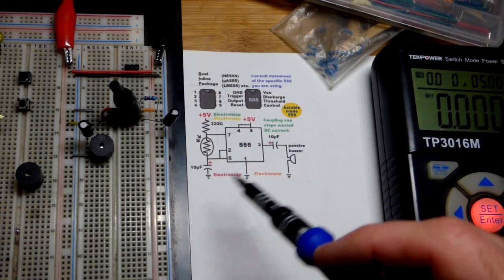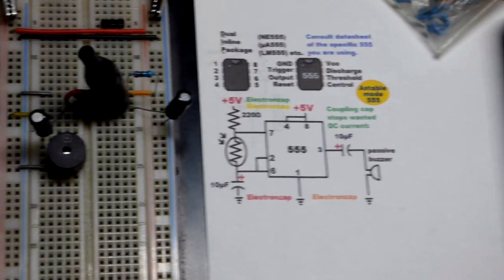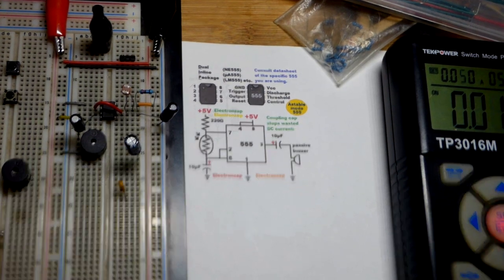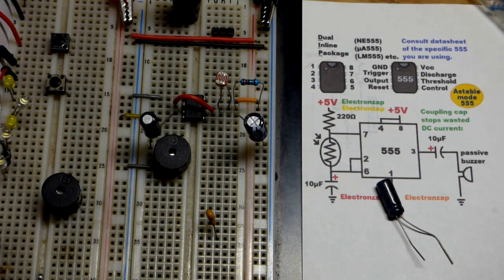Passive Buzzer Set By Light Level LDR Astable 555 Timer Light Dependent Resistor